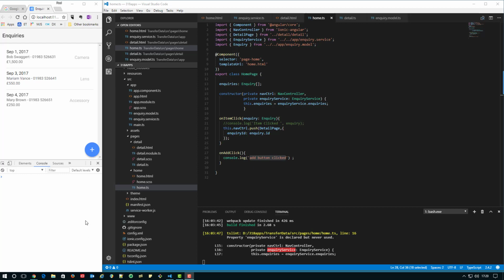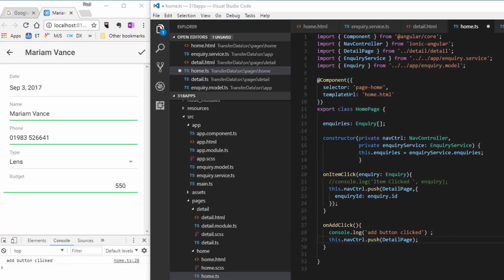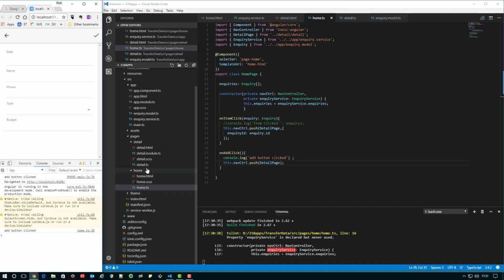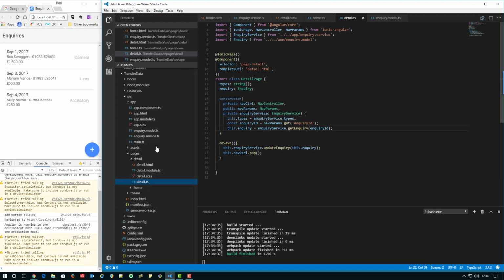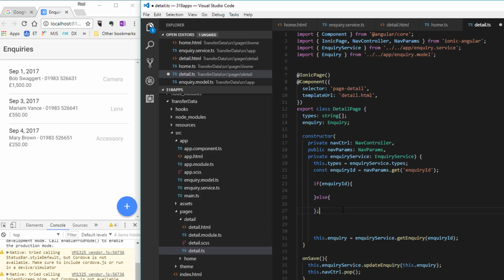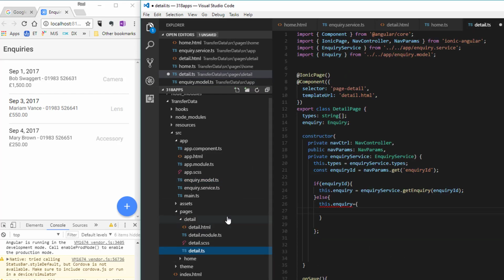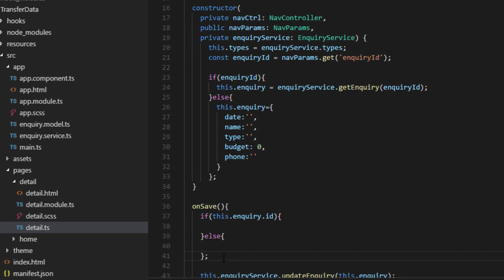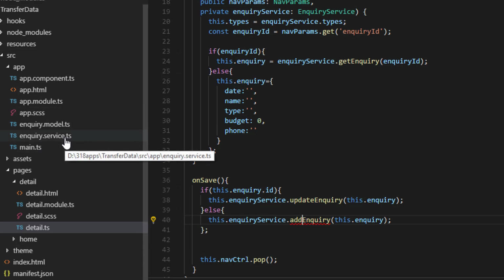20 Save item